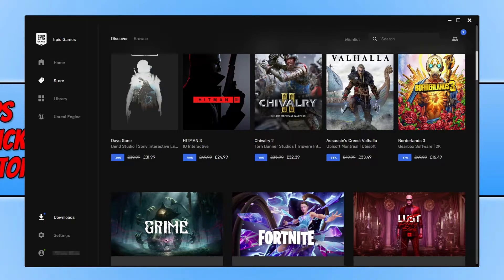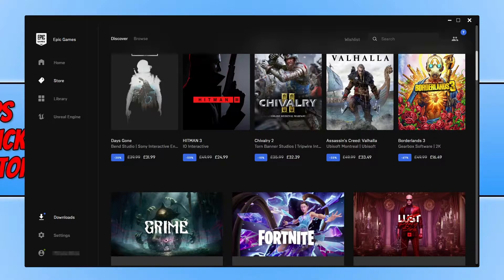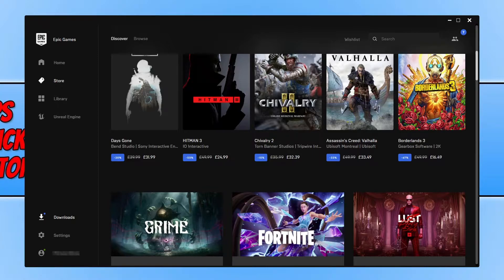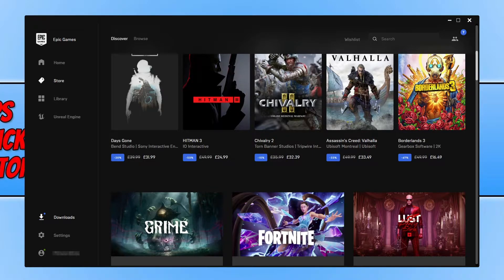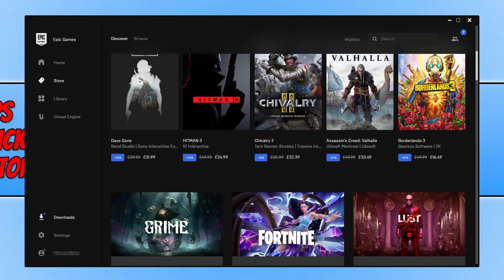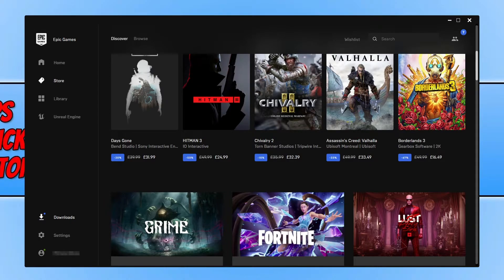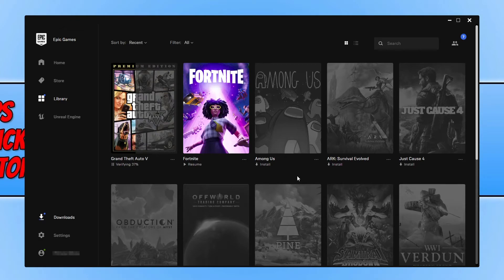Scan & Repair Your Epic Games Launcher Games Not Working In Windows 10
Verify & Fix Epic Games Launcher Games

In this Windows 10 tutorial, I will be showing you how to scan and verify your games in the Epic Games Launcher on your PC or laptop. Sometimes you may have an issue with one of your games in the launcher such as it freezing or crashing, or not launching. You can run a scan using the Epic Games Launcher to verify your games files, to make sure none of them have become corrupted or have other issues.